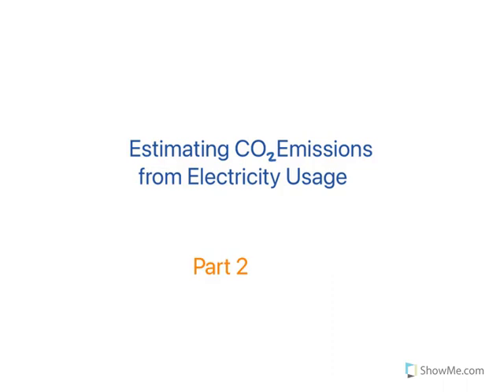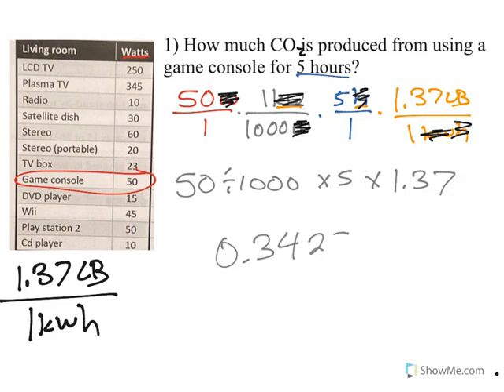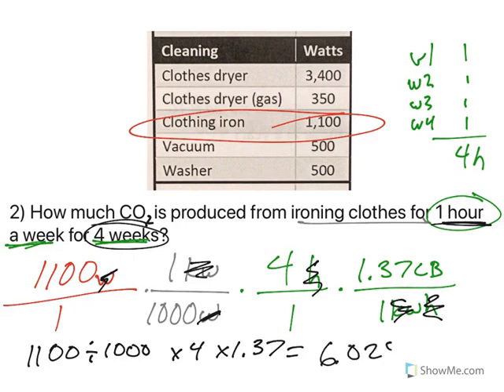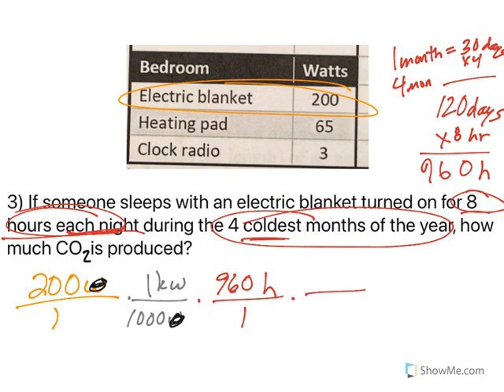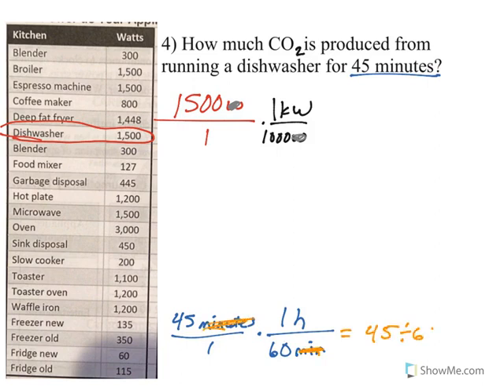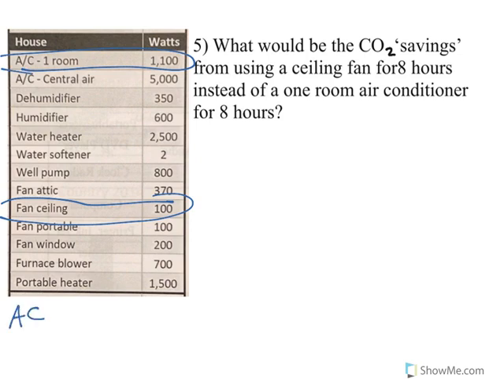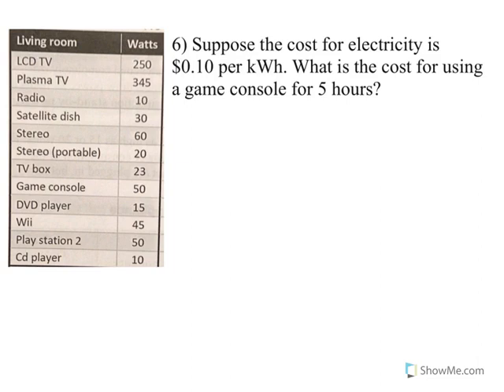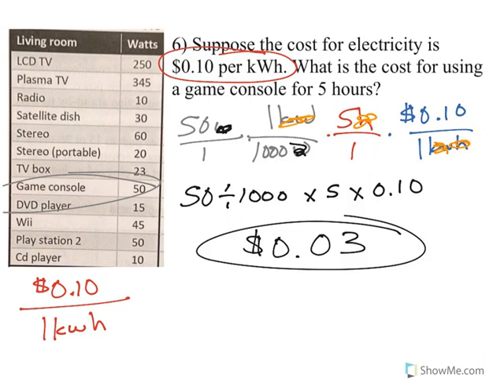CO2 Emissions from Electricity: Part 2